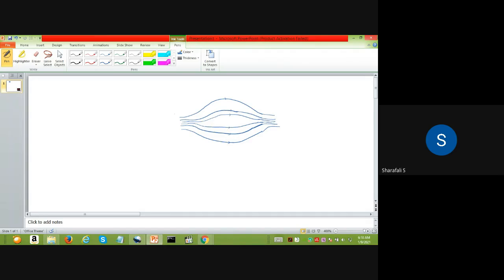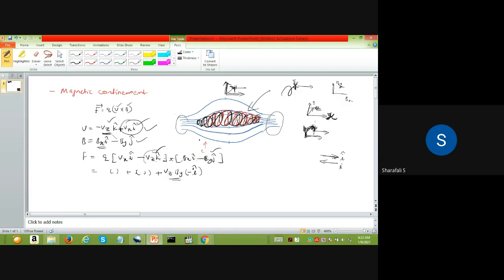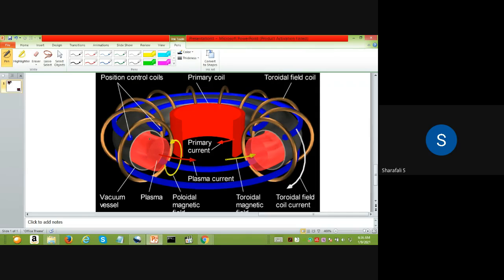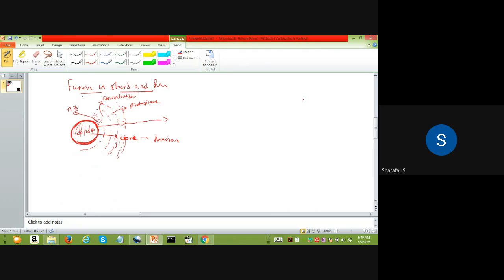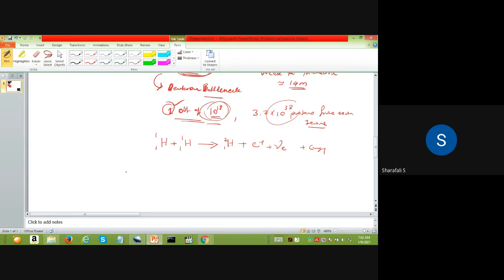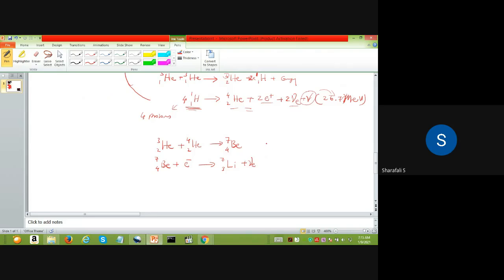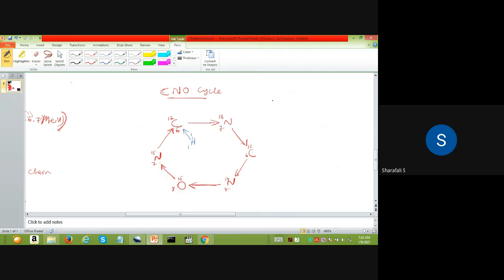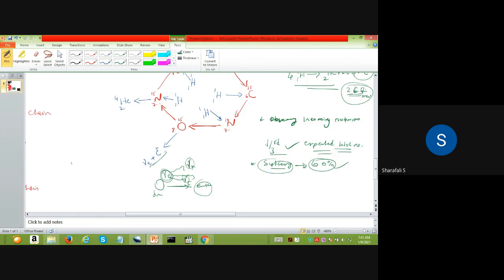Nuclear Physics - Nuclear fusion reactors 2 and Fusion in stars (PP cycle CNO cycle)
This video describes Nuclear fusion reactors 2  and Fusion in stars (PP cycle CNO cycle)